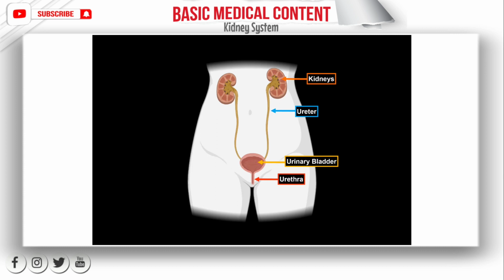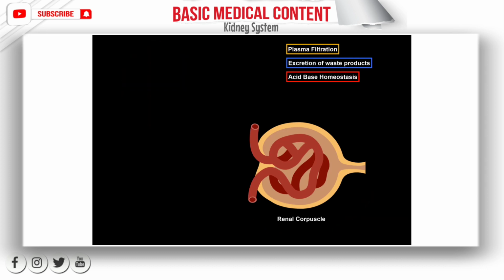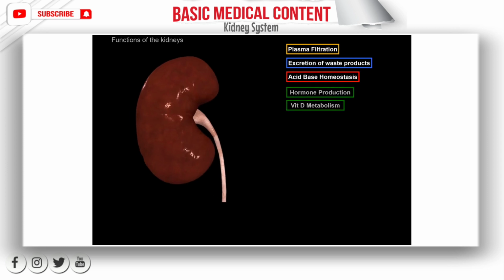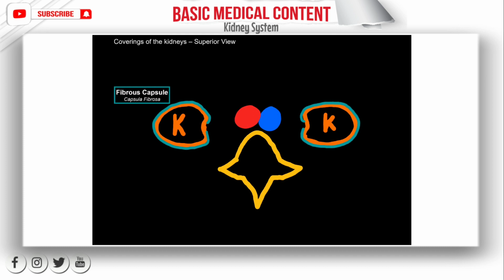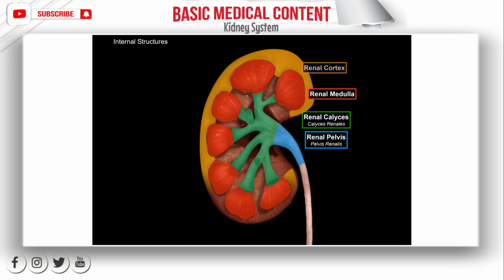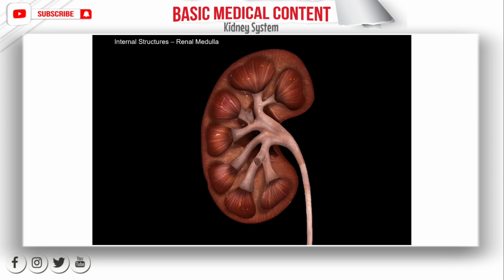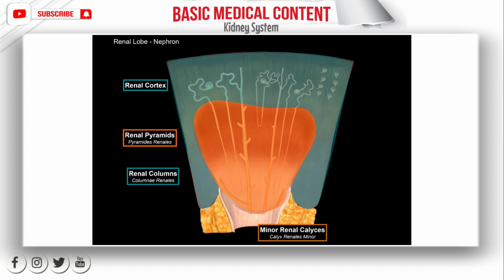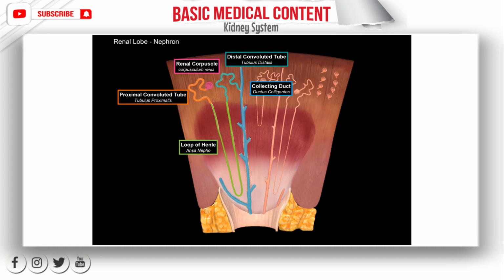Anatomy of Kidney | Location | Functions | Internal structure | Health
The renal system, also known as the urinary system, consists of the urethra, bladder, ureters, and the kidneys.

Overview
The kidneys are two bean-shaped organs responsible for filtering minerals from the blood, maintaining overall fluid balance, excreting waste products, and regulating blood volume to name a few.

The kidneys are very important organs in the body. About one-third of all blood leaving the heart passes into the kidneys for filtration before being pumped to the cells and tissues of the body. When the kidneys malfunction, or if they stop working (kidney failure), it may lead to various complications such as fluid retention that can lead to edema or swelling of the extremities, pulmonary edema or fluid in the lungs, hyperkalemia or increased potassium levels in the blood, anemia, heart disease, and pericarditis, among others.

Anatomy of the Kidney
Location

The kidneys are located on either side of the spine, in the retroperitoneal space. The left kidney is situated a little higher than the right one, because of the liver on the right side of the abdominal cavity, above the right kidney.

Structure

Each of the two bean-shaped organs weighs about 125 to 175 grams and 115 to 155 grams in males and females respectively. The kidney typically measures approximately 11 to 14 centimeters in length, 6 centimeters in width and is about 4 centimeters thick.

The kidneys are protected by fat, muscles, and ribs of the back. Perirenal fat, also called the renal fat pad, protects the kidneys from external force or damage. The kidneys have a medial dimple called the renal hilum, which is the entry and exit point for structures that supply or drain the kidneys such as the nerves, ureters, vessels, and lymphatics.

Vascular Supply
The kidneys are supplied with blood by the renal arteries, direct major branches of the abdominal aorta. These enter and divide into multiple levels to form a highly specialized and uniform network of afferent arterioles that then form the specialized capillary beds called the glomeruli. Each glomerulus forms one component of a nephron. The capillaries then merge again to form the efferent arterioles. In the outer cortex, these efferent arterioles twine around the tubules to form a peritubular network. In the inner third of the cortex and medulla, the peritubular network is replaced by long straight branches called the vasa recta.The filtered blood travels through the left and right renal veins which empty into the inferior vena cava to reach the heart.

Parts of the Kidney
Nephrons
The nephrons are the functional units of the kidneys, and number about 1.3 million per kidney. A nephron has two main parts – tubules and corpuscles. The cup-shaped corpuscles contain the glomeruli. The tubules are small tubes traveling through the inner part of the kidney that regulate the passage of various chemicals to and from the blood. They have three parts, two highly coiled parts separated by a U-shaped curve (like a hairpin), called the proximal convoluted tubule, the loop of Henle and the distal convoluted tubule.

Other Parts of the Kidney
The cortex is the outer renal tissue located under the renal capsule. It appears lighter in color compared to the other parts of the kidney. The renal corpuscles, as well as the proximal and distal convoluted tubules are found here. It reaches into the inner renal tissue or medulla, splitting it into triangular parts called renal pyramids.

The renal pyramids contain the loops of Henle of each renal tubule, as well as the collecting ducts. Each of the renal pyramids opens at the apex, or renal papilla. Here the urine formed inside the pyramids is collected through a structure called the minor calyx. Several of the minor calices join to form a major calyx. Urine moves through the major calices to reach the renal pelvis. The pelvis is a funnel-shaped collecting structure formed by the junction of all the major calices. It carries urine from the whole kidney to the ureter, which begins where the pelvis ends, at the pelvi-ureteral junction.

The Gerota’s fascia is a thin fibrous tissue located outside the kidney and also enclosing the adrenal glands sitting atop the kidneys.  It anchors the organ to the posterior abdominal wall. The renal capsule is a layer of tough fibrous tissue surrounding the kidney, found just inside the renal fat pad.